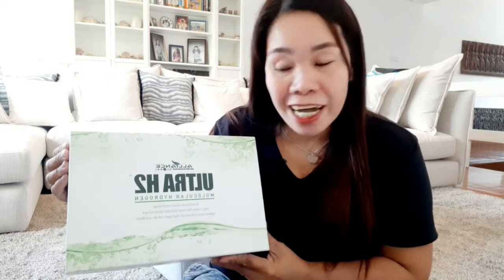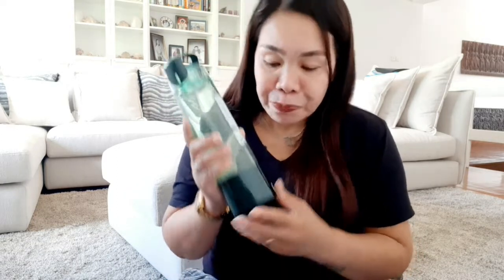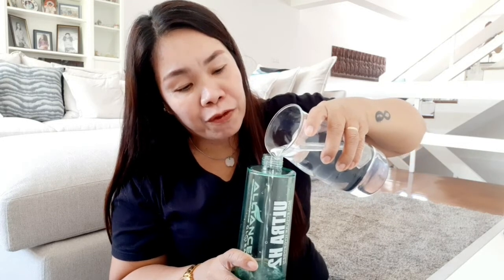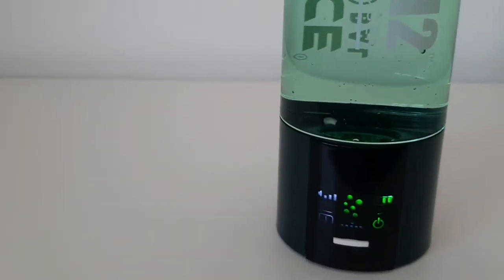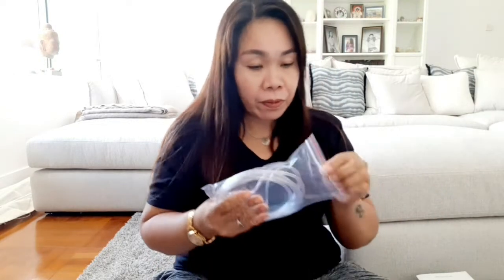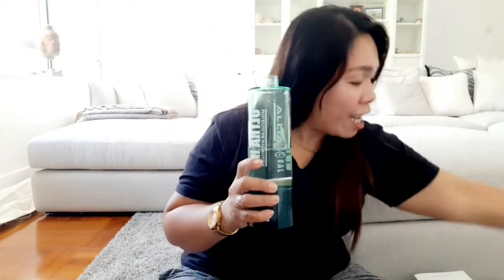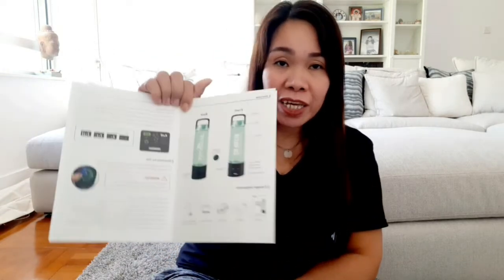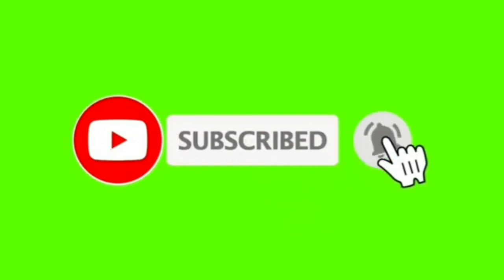UNBOXING MY ULTRA H2 MOLECULAR HYDROGEN!!ofwhongkong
ULTRA H2 MOLECULAR HYDROGEN